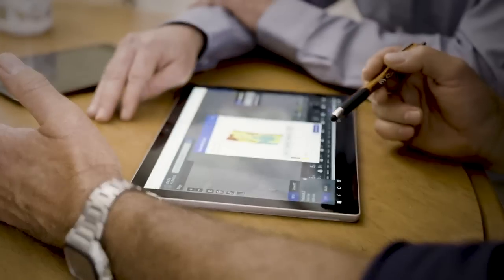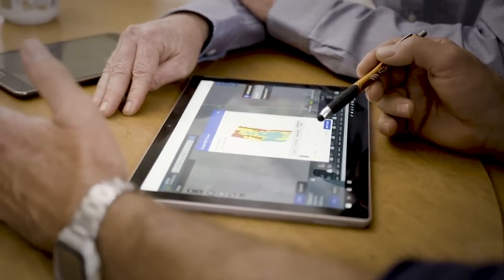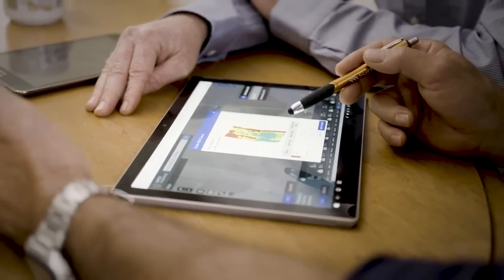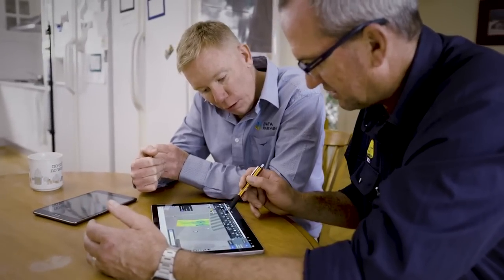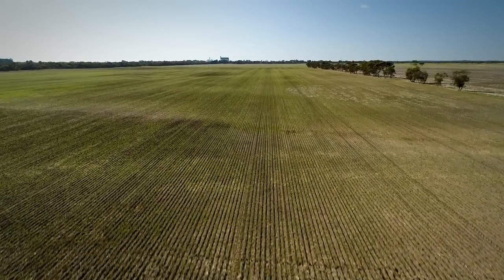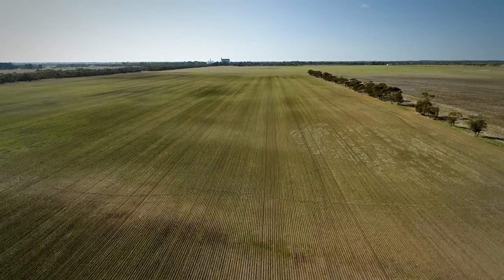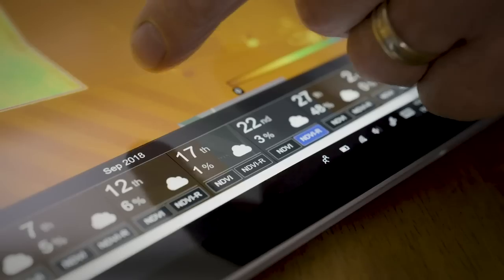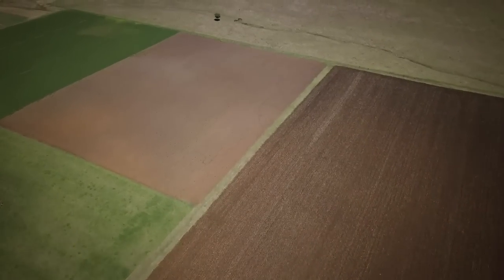Introduction to DataFarming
Welcome to DataFarming. This video gives an overview of the features and benefits of worldwide NDVI satellite imagery every 5 days for FREE.